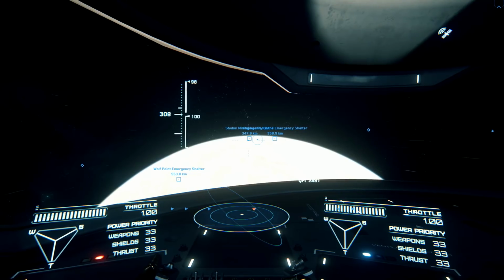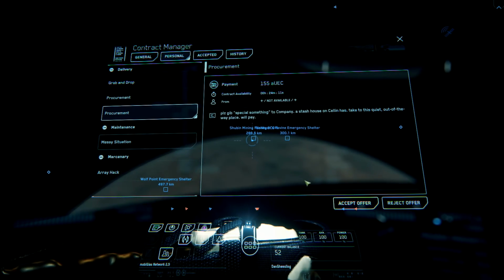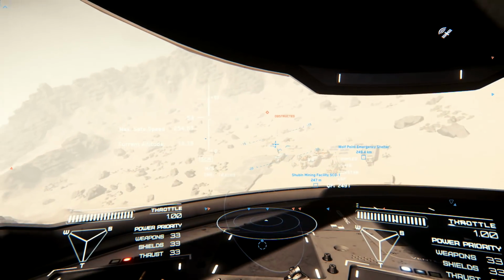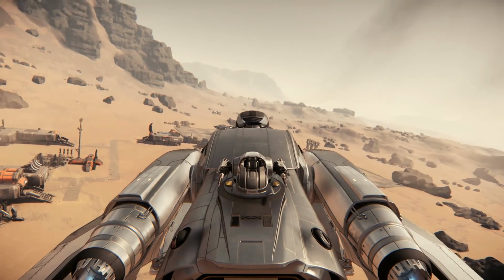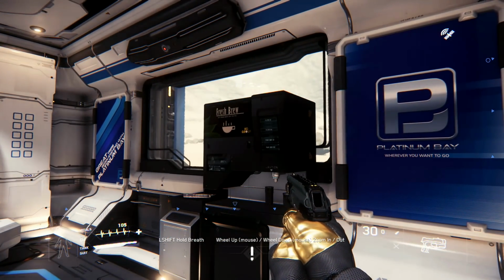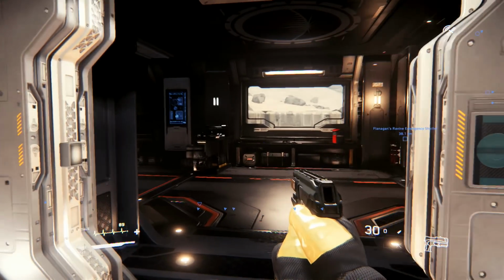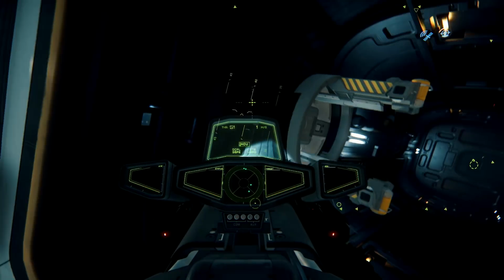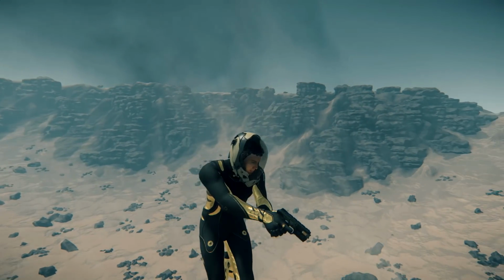PLANETSIDE HOVER BIKE | Star Citizen 3.0 Gameplay PTU Alpha #4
Star Citizen 3.0 Gameplay at it's finest! Landspeeding Daymar with a Drake Dragonfly!

Star Citizen 3.0 PTU Alpha is a new Space Sim currently in development by Chris Roberts, creator of the famed Wing Commander franchise. Star Citizen is currently in Alpha. The single player campaign Squadron 42 is scheduled to be released at the end of 201?. I hope you enjoy this Star Citizen Alpha 3.0 gameplay video and future Star Citizen content to come!